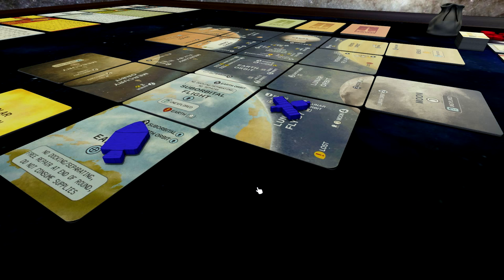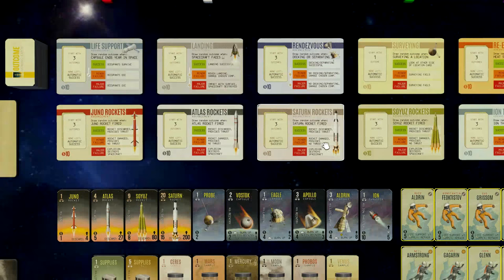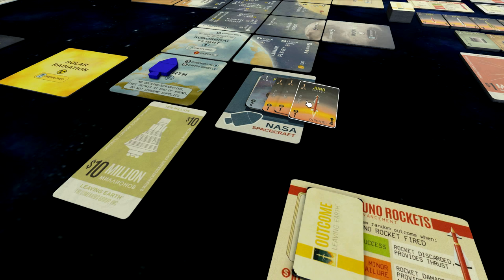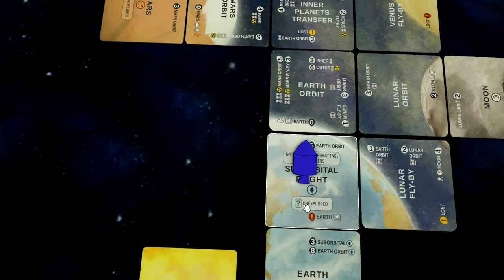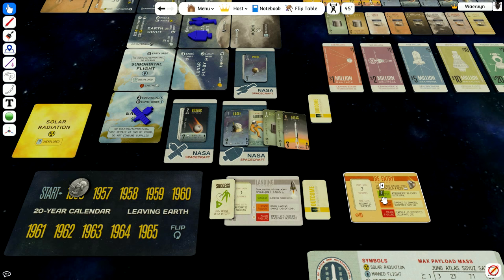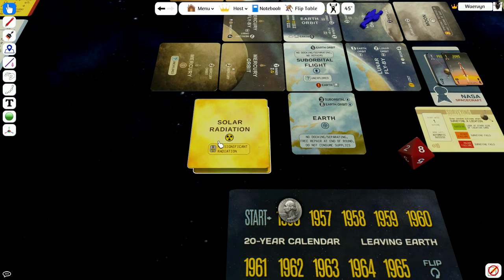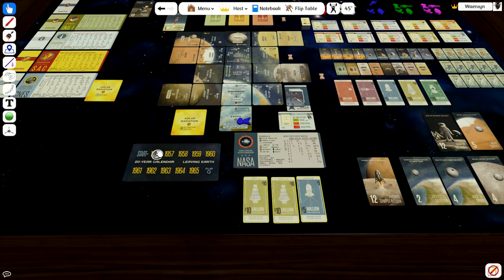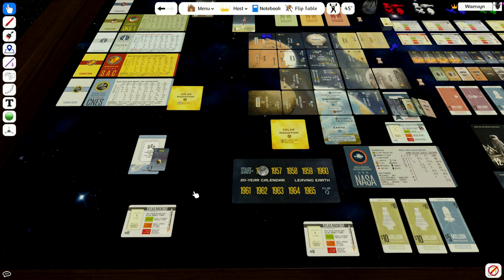Leaving Earth (Boardgame) - How to play